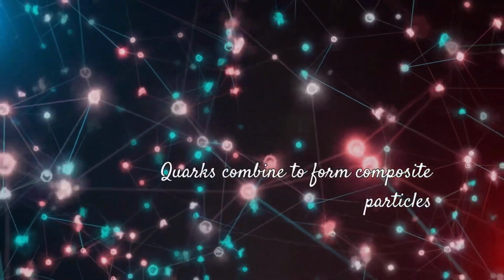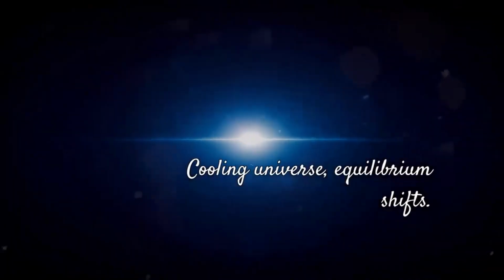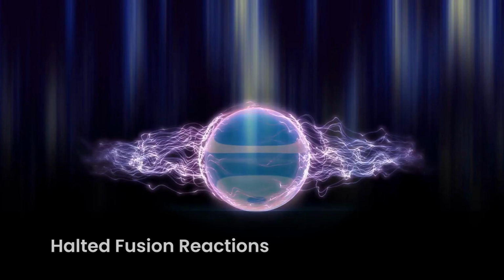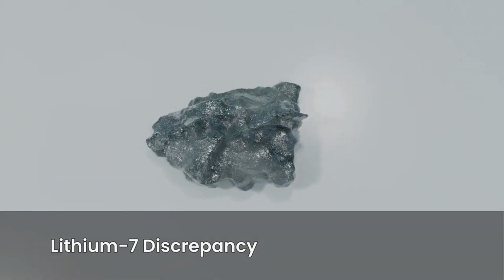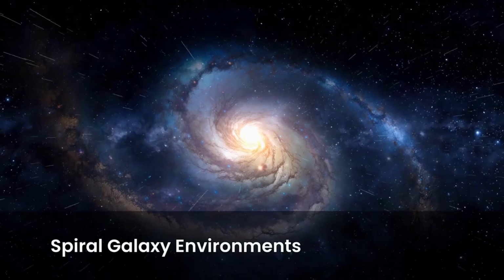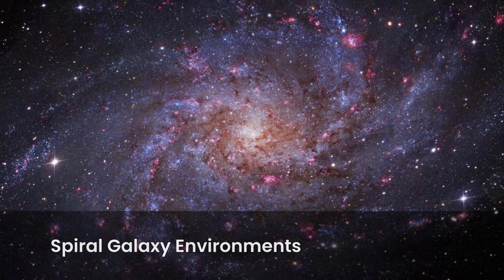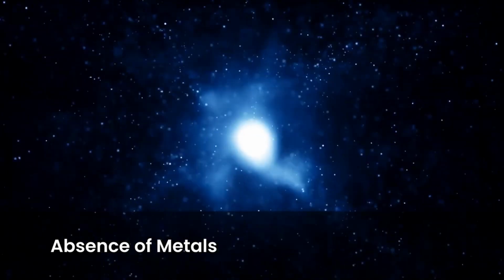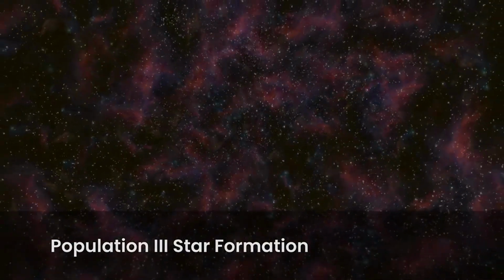The Incredible Story of the Universe – From Nothing to Everything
✨ How did the universe go from absolute nothingness to the vast, awe-inspiring cosmos we see today? This video explores the most incredible story ever told—the birth, evolution, and future of everything that exists!

🌠 In This Video, You’ll Discover:
00:00 The Big Bang Theory: How Did Our Universe Begin?
4:56 Planck Epoch: The Smallest Slice of Time After the Big Bang!
9:38 Cosmic Inflation: How the Universe Expanded Faster Than Light!
16:15 Universe’s First Matter: The Incredible Story of Quarks & Gluons
20:56 Universe’s First Matter: The Incredible Story of Quarks & Gluons
25:57 The Birth of Matter: How Protons & Neutrons Formed in the Early Universe!
31:19 Big Bang Nucleosynthesis – How the Universe Made Its First Atoms!
42:45 The Dark Universe: When Light Was Trapped in Cosmic Shadows
46:43 Cosmic Dawn: The Epic Birth of Light in the Universe!
52:48 Galaxy Evolution: The Secrets Behind Spiral & Elliptical Galaxies
1:03:37 Cosmic Microwave Background: The Echo of the Big Bang!
1:07:17 The Enigmatic Dawn: Unveiling the Secrets of Population III Stars

🔭 Why Watch?

Mind-blowing visuals & animations to bring cosmic history to life

Simplified science—no PhD required!

Based on cutting-edge research from NASA, Hubble, and leading astrophysicists

💬 What’s the most amazing thing about the universe to YOU? Let’s discuss in the comments!